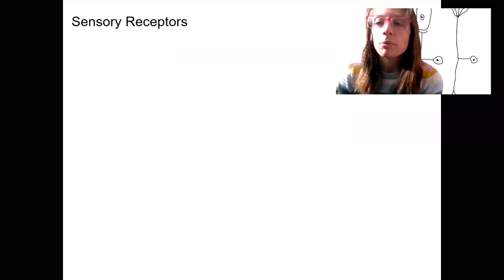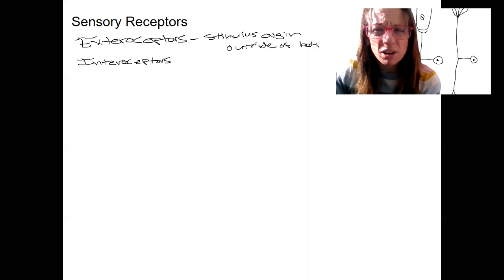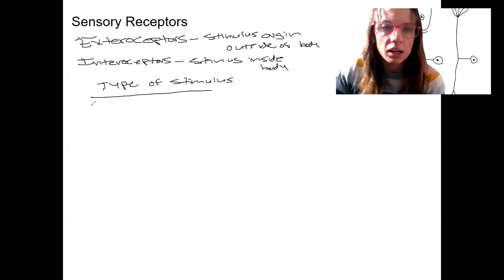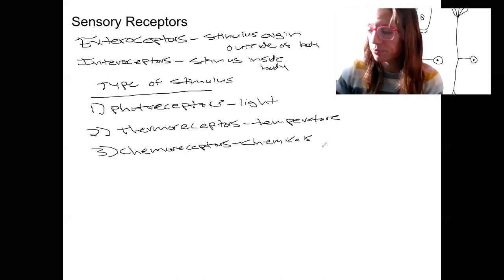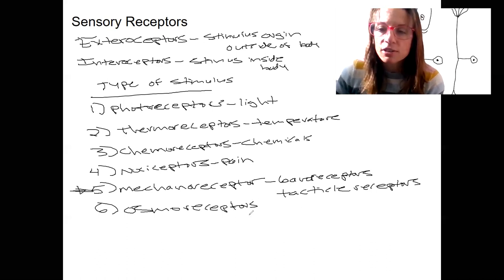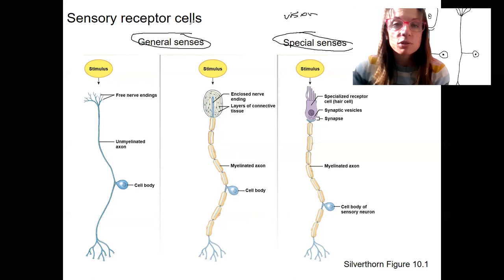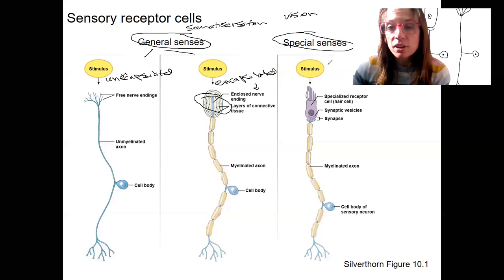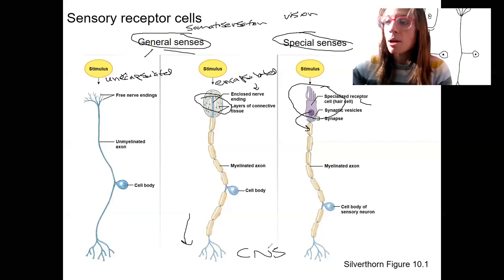12.3 sensory receptors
Compare and contrast the types of sensory receptors, based on their stimulus origin (exteroceptors, interoceptors [visceroceptors], proprioceptors), and based on the type of stimulus (thermoreceptor, photoreceptor, chemoreceptor, osmoreceptor, nociceptor, mechanoreceptor, baroreceptor).

Compare and contrast a general sense receptor and a special sense (complex) receptor.